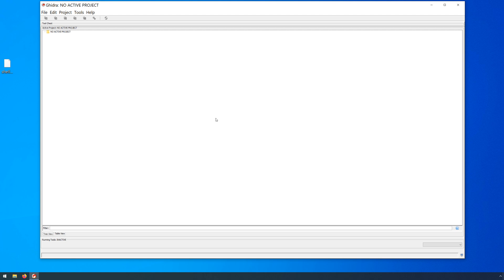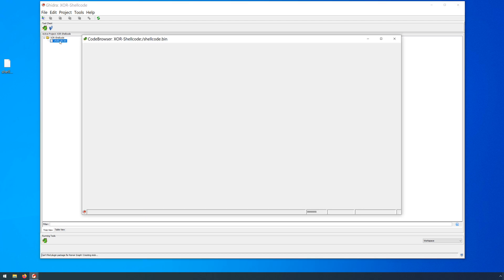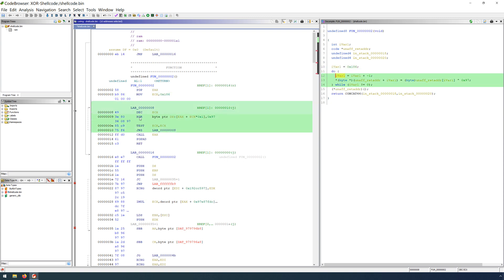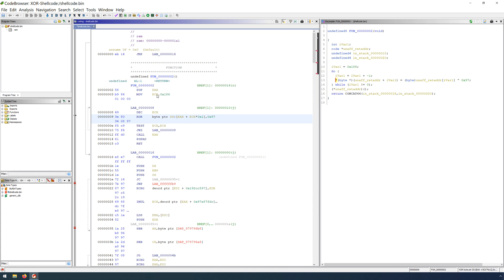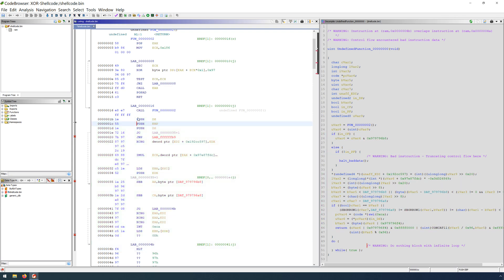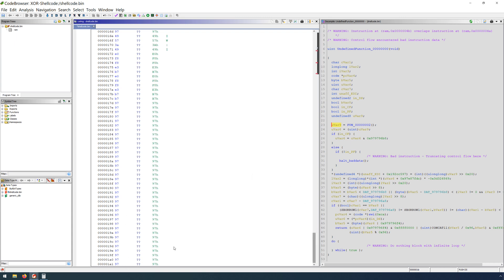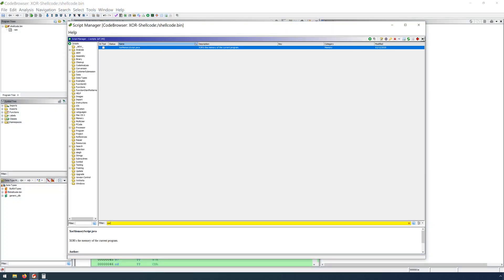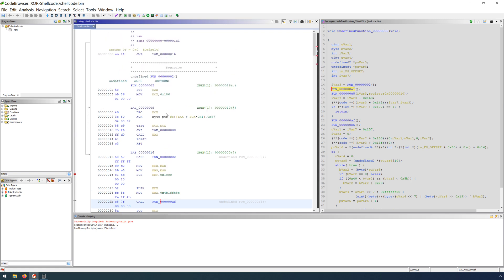Using Ghidra to Statically XOR Obfuscated Shellcode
In this video we'll take a look at a Ghidra script that can be used to XOR regions of memory, which is a regularly used technique to obfuscate code (and shellcode). While we could approach this using dynamic analysis, Ghidra offers and quick and straight-forward approach to deobfuscating this code. Additionally, the Ghidra script being utilized is one of the built-in scripts, so all you have to do is download Ghidra.